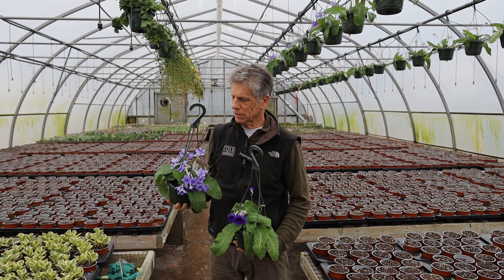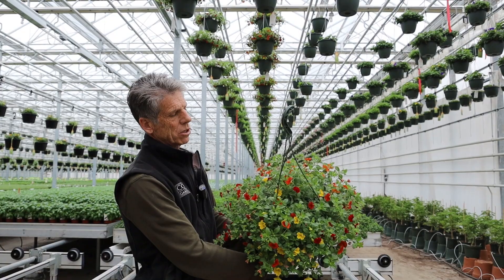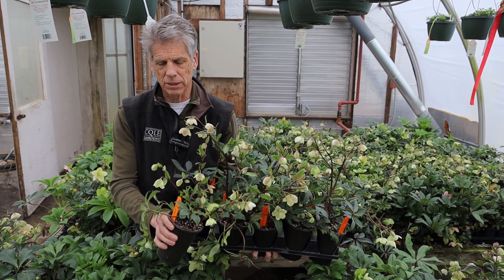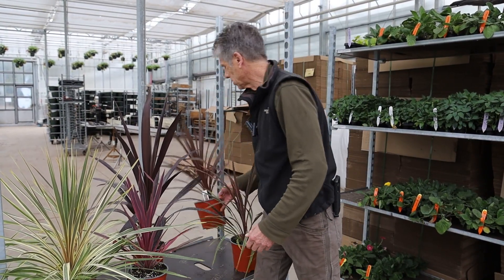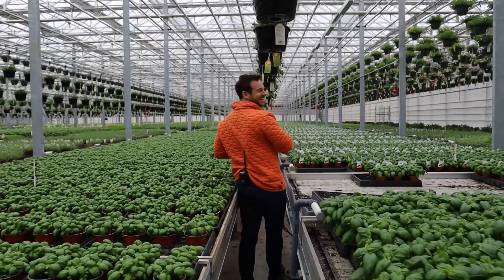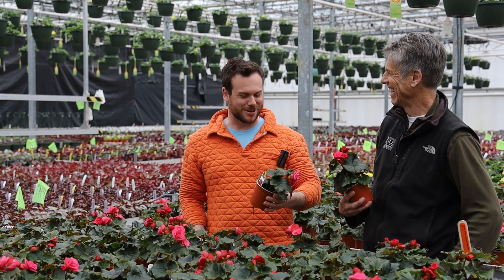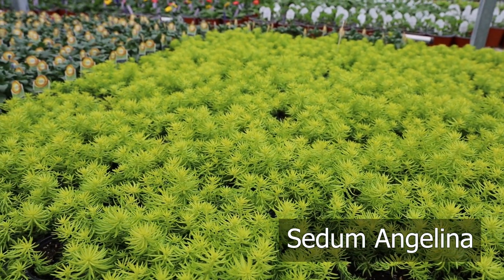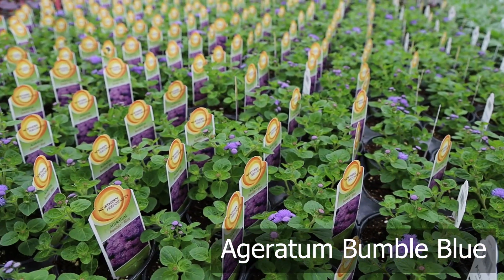Week 16 2024